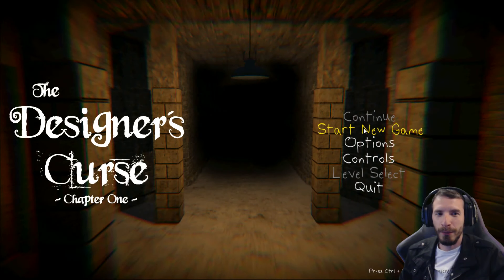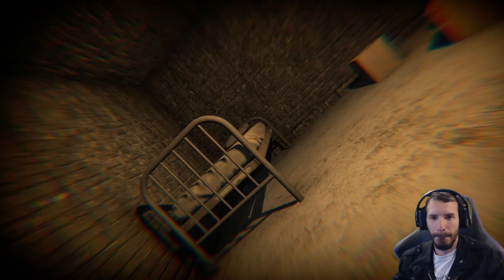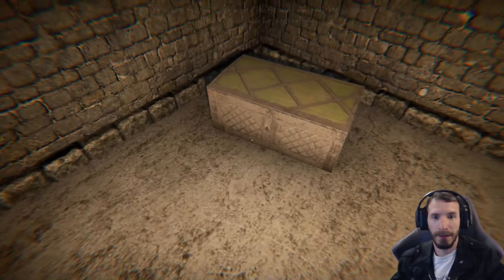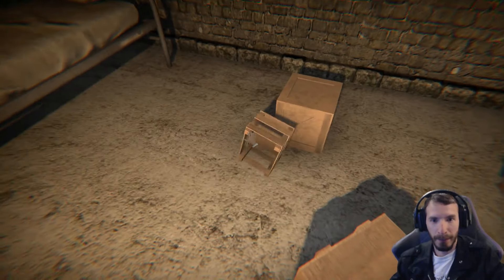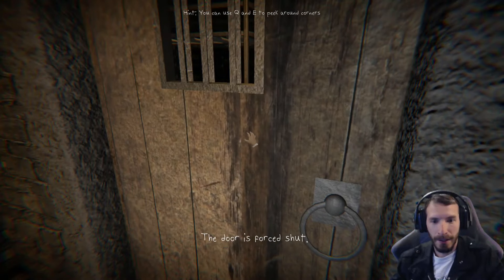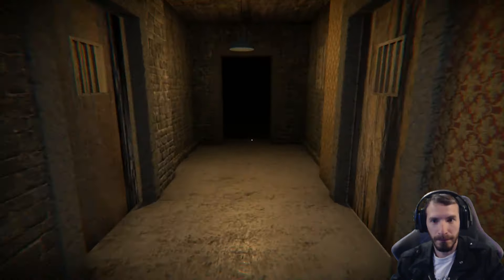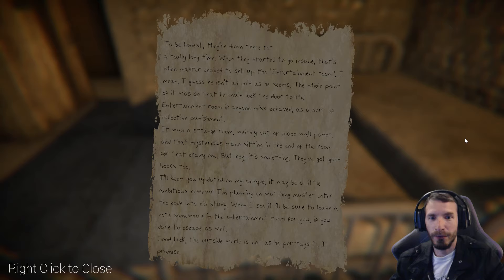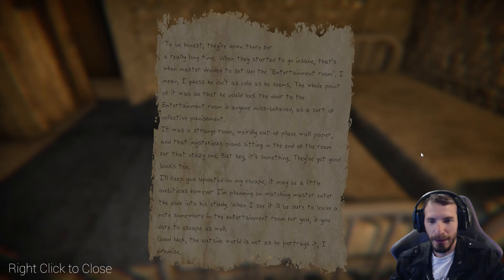The Designers Curse | Chapter 1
Another CBGames game to give a try.